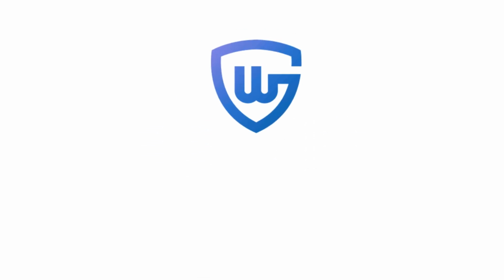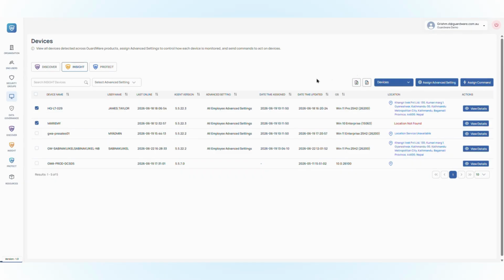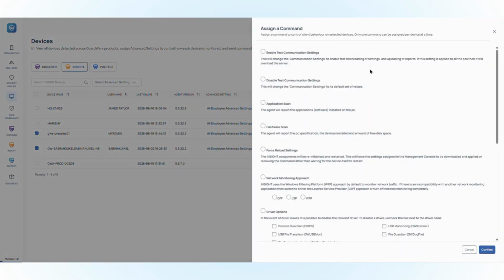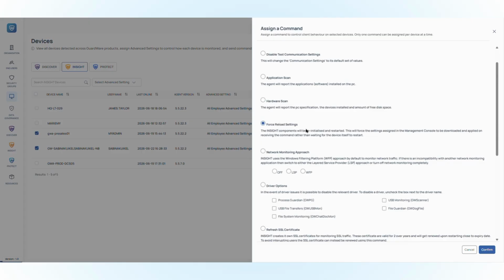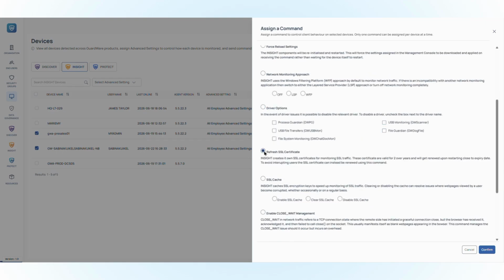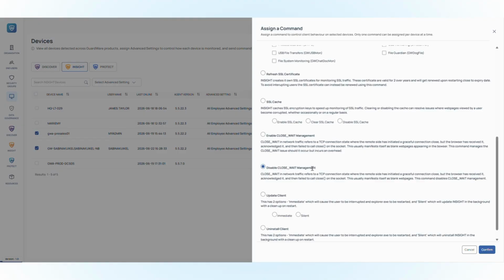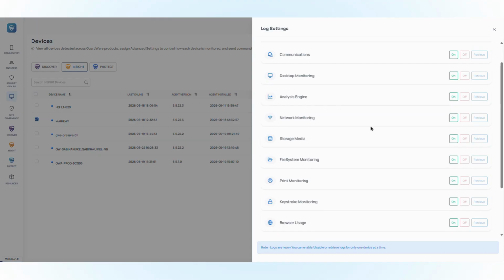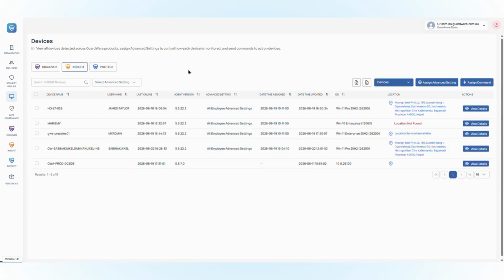Devices | GuardWare INSIGHT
INSIGHT Devices is the central view of every device running the GuardWare INSIGHT Agent, giving administrators visibility into device status, monitoring policy, and endpoint commands. This video covers:

- Viewing device status and inventory, including hardware, software, and agent version
- Exporting the device list as CSV or PDF
- Assigning an Advanced Setting to control a device's monitoring policy
- Sending commands to control client behaviour, Update Client, and Uninstall Client
- Managing device logs through Maintenance Mode, including enabling, disabling, and retrieving logs
- Viewing Device and Agent Details, and uninstalling or updating the agent from the Management Console
- Reviewing device history through Deleted Devices